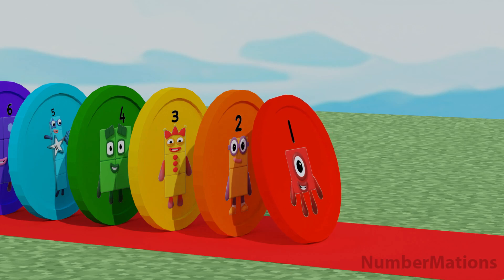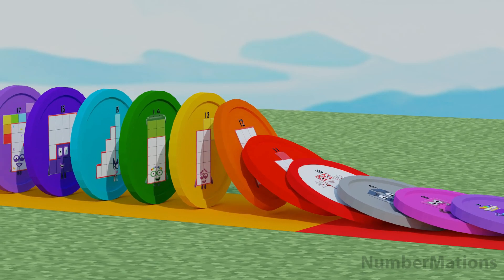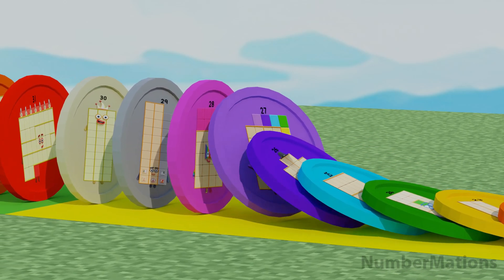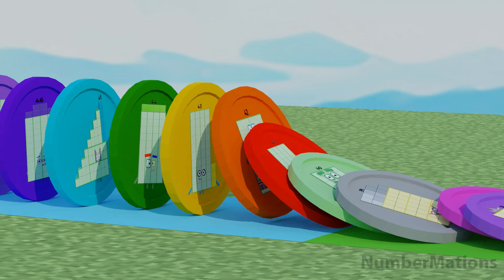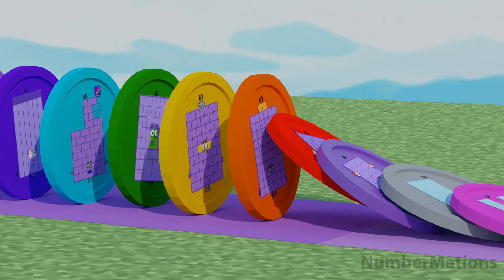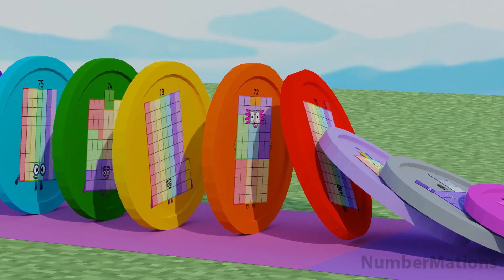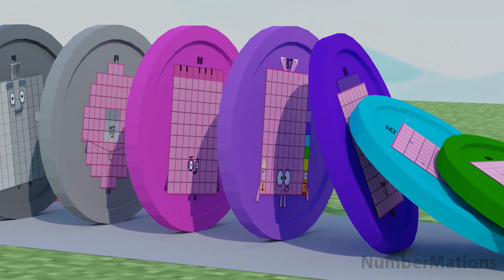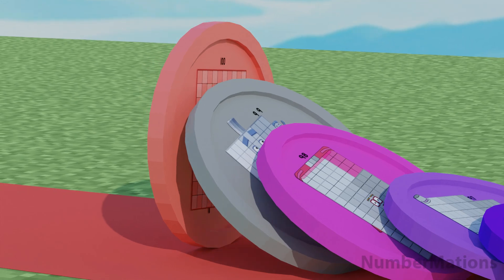Counting Numberblocks on a Coin Face | Learn Numbers 1 to 100 for Kids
Counting Numberblocks on a Coin Face | Learn Numbers 1 to 100 for kids in a fun, engaging way.  This video uses colorful Numberblocks to help your little ones master counting and number recognition.

Watch as we count from one to one hundred using a unique smartphone method! Perfect for preschoolers, kindergarteners, and early elementary learners. This educational video makes learning numbers enjoyable and memorable. We cover number sequencing, counting by ones, and visual number representation.  This is a great tool for homeschooling or supplementing classroom learning.  It’s an interactive way to solidify number sense and basic math skills.   We use visual aids, clear pronunciation, and a playful approach to keep children engaged throughout. Improve your child’s math skills and make learning an adventure!

Transcript